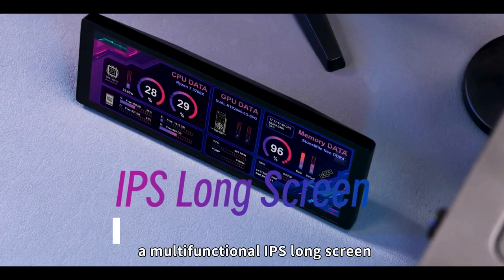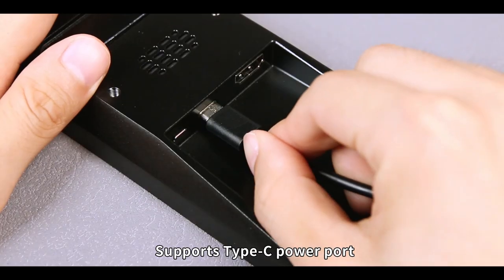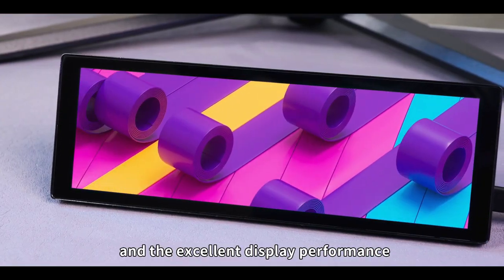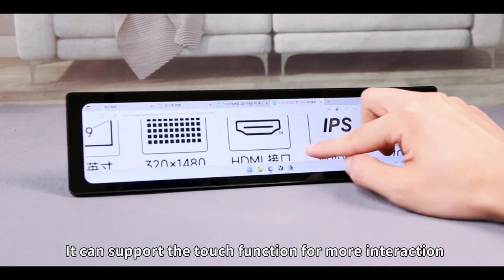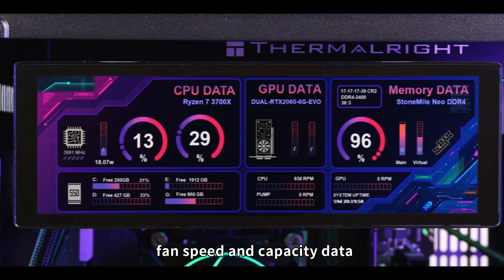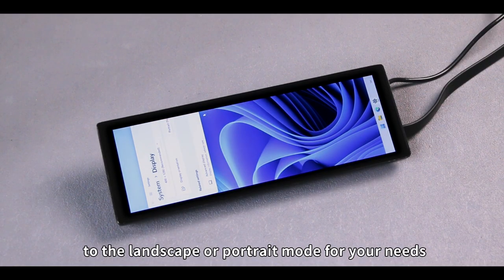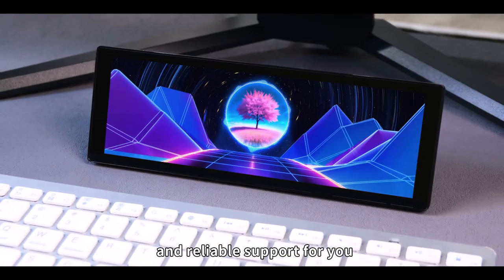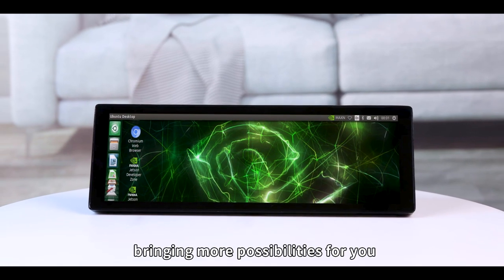7.9"/11.9" PC Side Monitor, IPS Display, Vivid Colors, Collapsible Stand, Machine Monitoring Screen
Compatible with Raspberry Pi/Jetson Nano/Core3566/PC; Toughened Glass Panel, HDMI Interface, Optional Touch Function, Hi-Fi Speaker; Supports HDMI Signal Input, Landscape And Portrait Mode Switchable In The System* To Meet Various Usage Scenarios(* The display orientation is portrait by default, 320×1480 resolution (H×V). Change the software config for landscape display.)